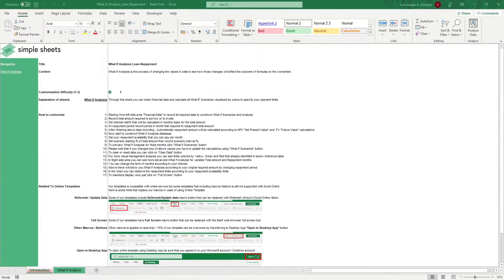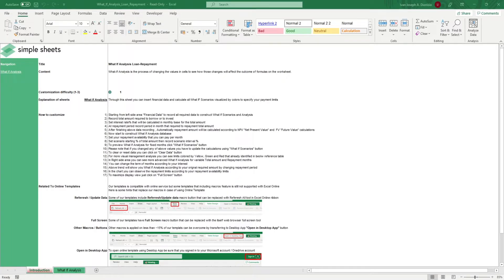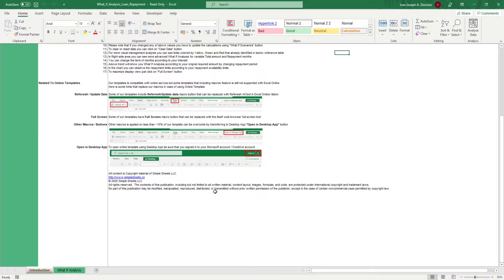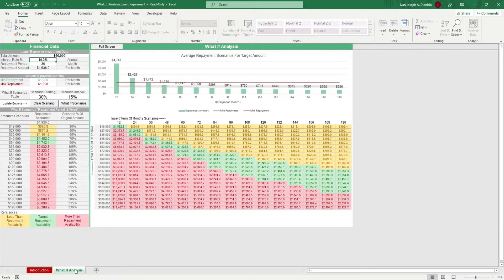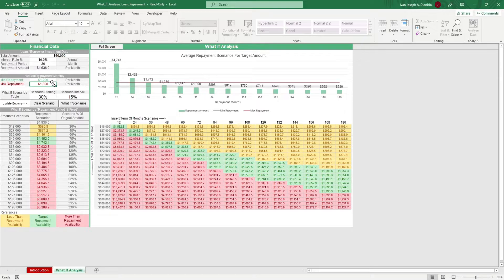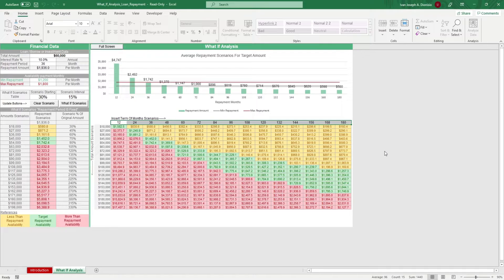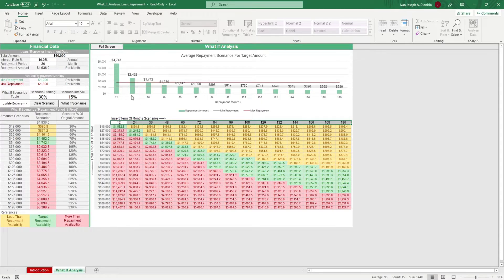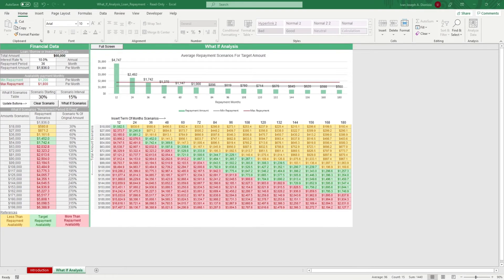What If Analysis Excel Template Step-by-Step Video Tutorial by Simple Sheets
In this video, we do a step-by-step tutorial of our What If Analysis Template

00:0 - Intro
01:18 - Inputting your financial data
01:47 - Inputting the amount scenarios
02:07 - Analyzing your repayment capability

Every new investment is a nerve-wracking endeavor. Only if there was a way that you could quantify all your worry-points inside a single Excel sheet right? Well we've got you covered! Simply input your loan data and minimum and maximum repayment ability per month. The what if scenarios are calculated using net present value and future value. What you'll get is the wide-array of scenarios laid out for you.

Project Management 📰
Marketing 📊
Supply Chain and Operations 🚚
Small Business 🦾
Human Resources 👨🏾‍🤝‍👨🏼
Data Analysis 👨‍🔬
Accounting 🧐
Finance 💵

🦄 Customizable
🧨 Dynamic
🎨 Designed
🏭 Formatted
👩‍🏫 Instructions and Videos
📈 Reporting Visuals

🔎 Lookups
🔨 Functions
🧪 Formulas
📊 Charts and Graphs
🔢 Dashboards